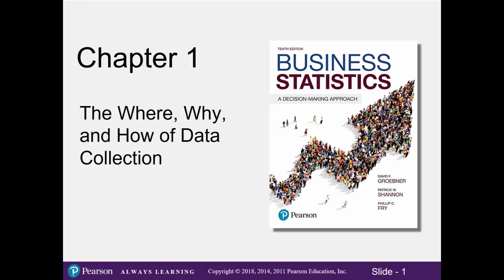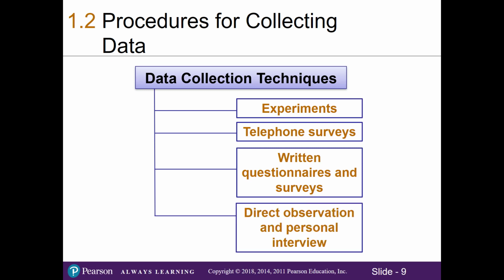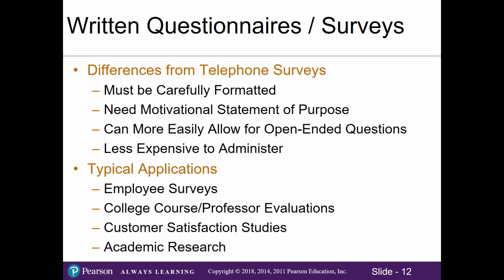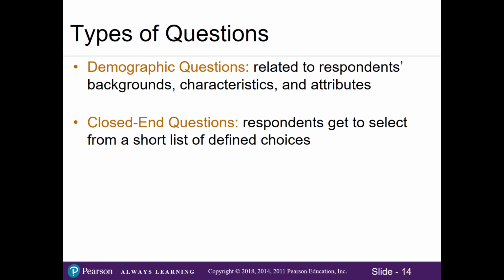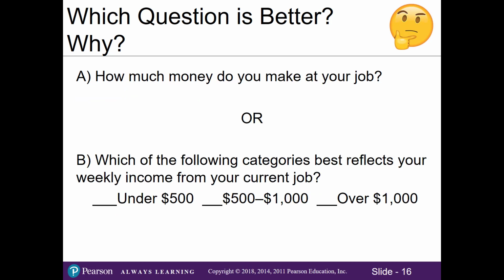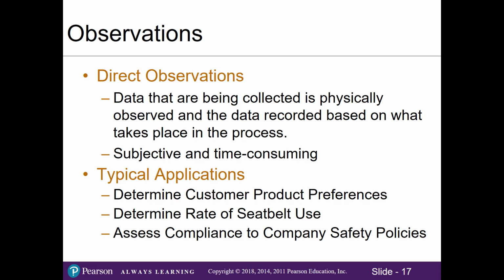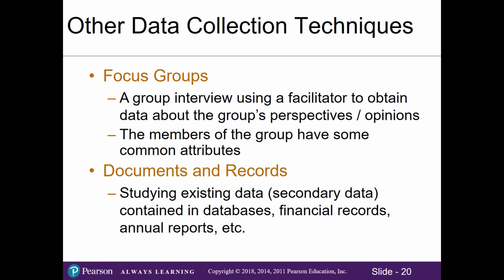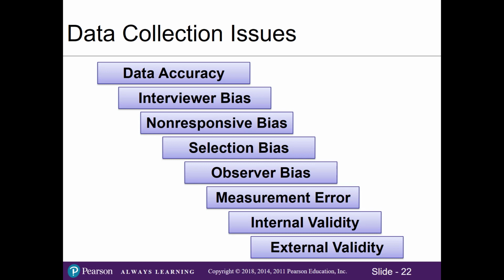Ch. 1.2 Procedures for Collecting Data